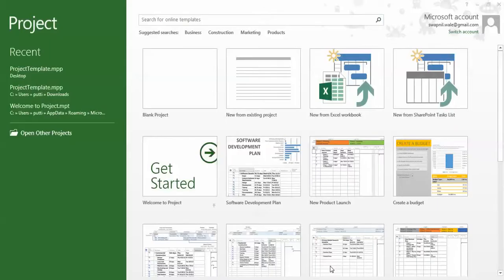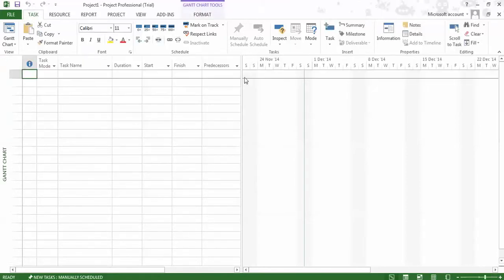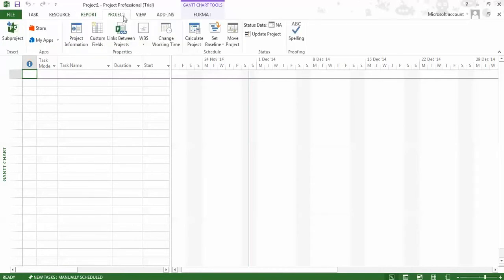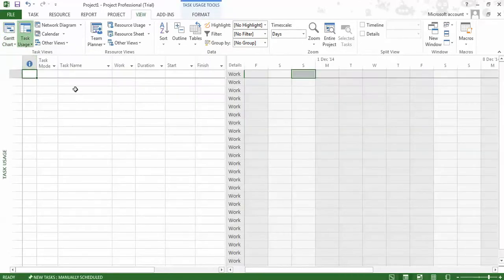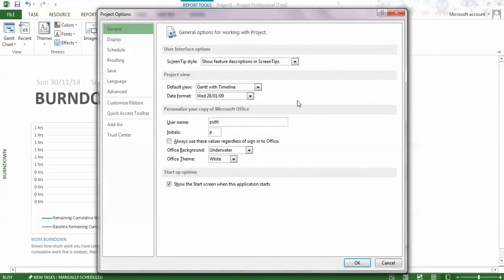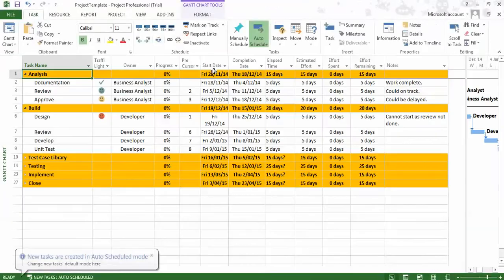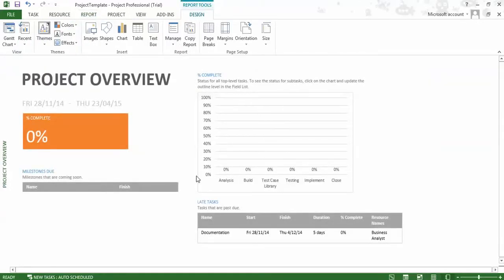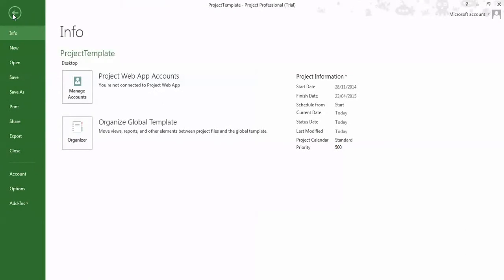Introduction to MS Project 2013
Overview of MS Project 2013: Learn step by step how to use MS Project 2013 effectively.